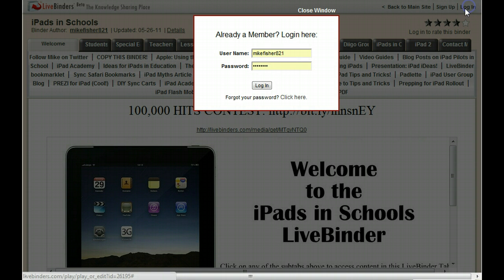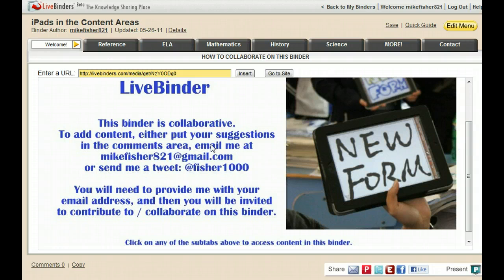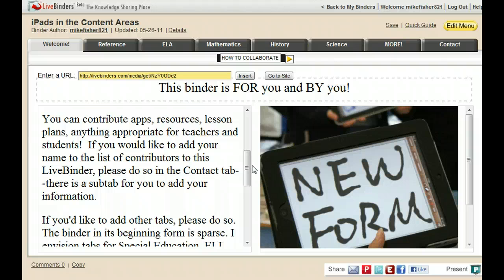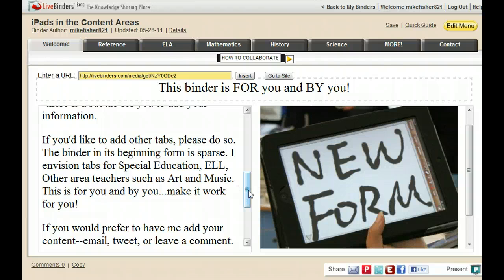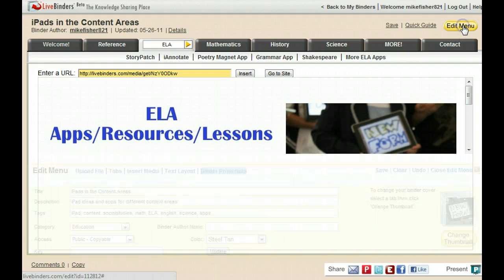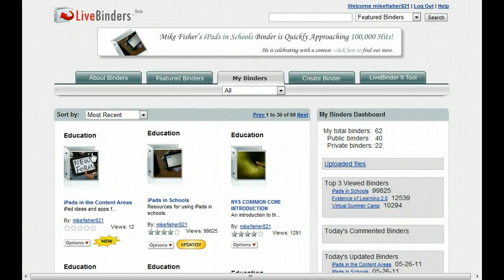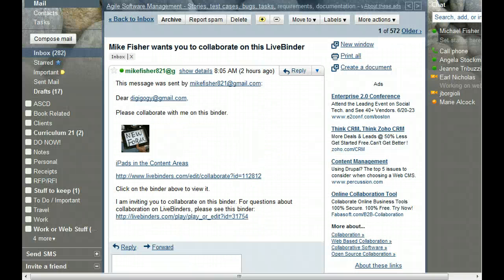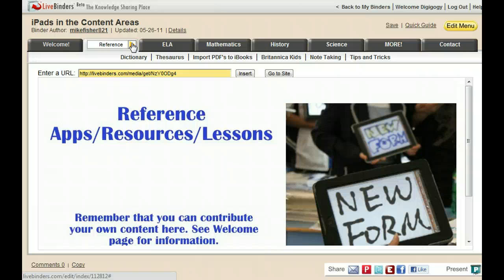Collaborative LiveBinder!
An invitation to collaborate on the brand new iPads in the Content Areas LiveBinder!  Contribute your resources, apps, and lessons to this binder